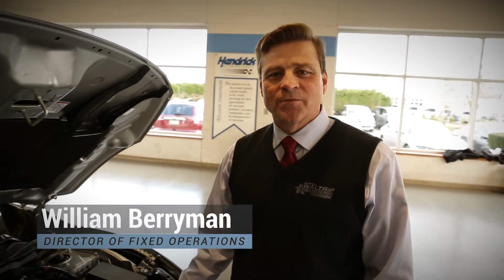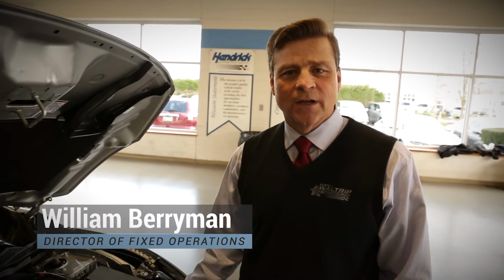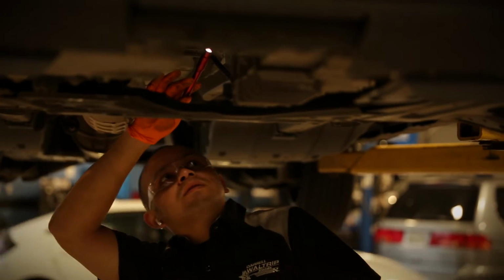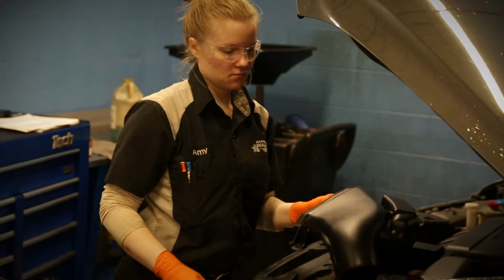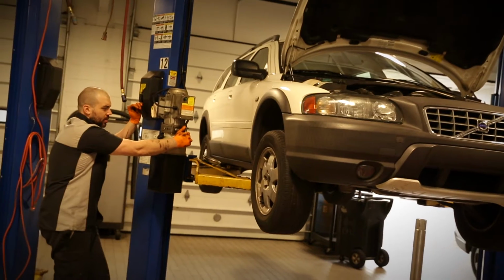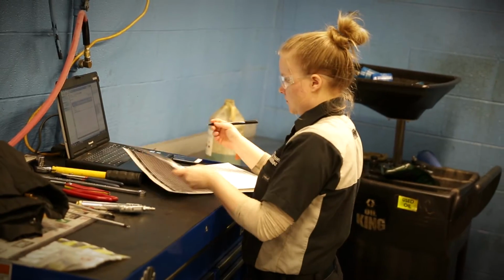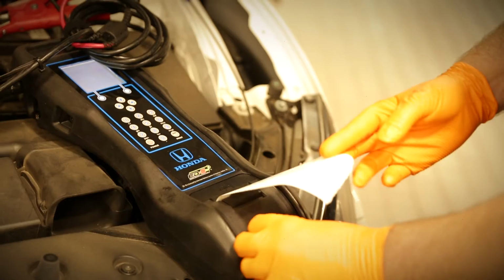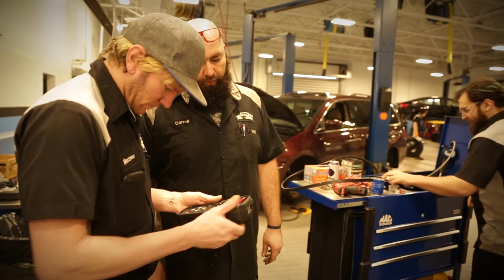Darrell Waltrip Automotive - Why Its Important to Follow The Manufacturer's Warranty Schedule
Why Should I Follow The Manufacturer's Warranty Schedule

A lot of people want to ask, "Why should I service my car under the manufacturer's specifications?" The manufacturer's maintenance schedule is there for a reason. First is that they built the car. They know how long the fluids will last. You're going to get the fuel economy. It's going to drive better. You're going to have less breakdowns on the side of the road. You want to pay attention to the manufacturer's maintenance schedule. Once you go the sell the vehicle and it has been maintained through Darrel Waltrip Automotive on the manufacturer's schedule, you're going to have a higher resale value in the vehicle.

The manufacturer will stand behind your car a lot more if it's been serviced at a dealership and serviced under that manufacturer's specifications. They want a vehicle that was well-serviced and well-maintained. That's our business here at Darrel Waltrip is to make sure that we help you. We partner together to make sure that we maintain the vehicle. We make sure that any kind of manufacturer that needs to be done that we're going to ensure that it gets done for you. We want to make sure that you're not broke down on the side of the road.